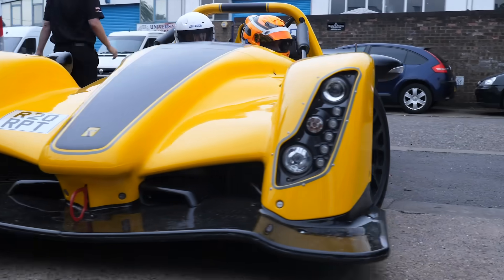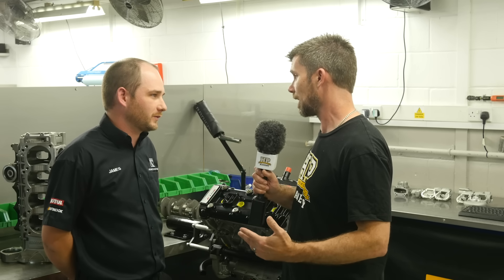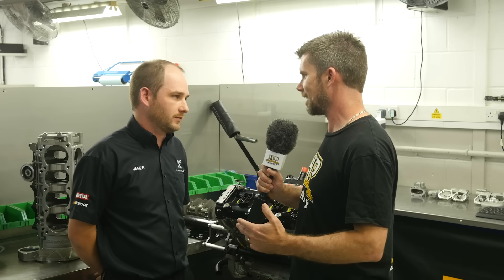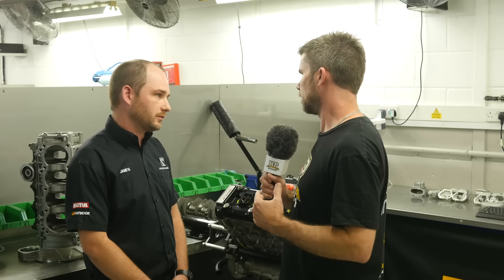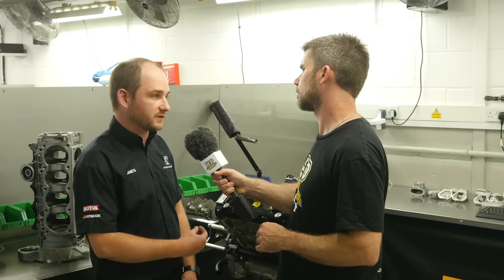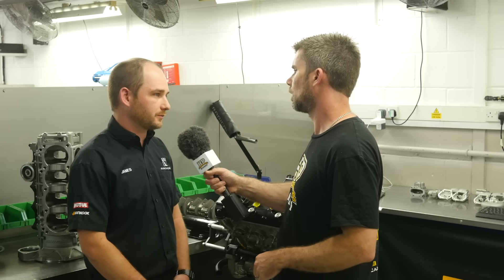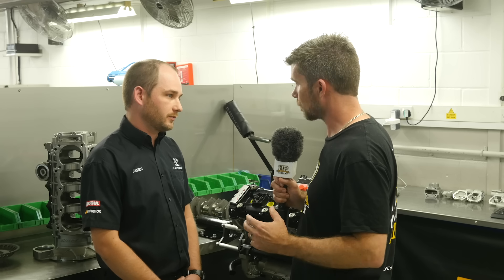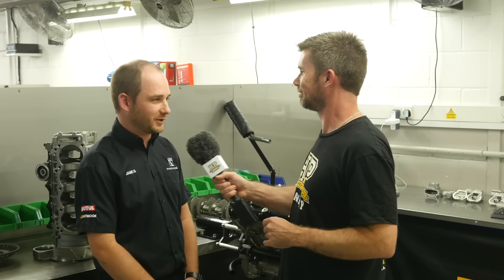105kg, 500HP, 10,500RPM ‘Hayabusa’ V8 | Radical Sportscars RPE-V8 [TECH TALK]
Building a fast car? Get $400 OFF the VIP package with every current and FUTURE course included

Ever wondered what it would take to build a 10,500RPM, 500HP V8 motorcycle-based engine? Wonder no more as the RPE RP-V8 is just that.
TIMESTAMPS:
0:00 - Why A Motorcycle V8
0:35 - Stock Hayabusa Power
0:53 - From Busa Four To V8
1:27 - What Stays Suzuki
1:46 - Designing The Crankcase
2:32 - 72 Degree V Angle
2:52 - Odd Fire Firing Order
3:32 - Harmonics And Crank Life
4:39 - Avoiding Harmonic Hot Spots
5:38 - Flat Plane Crank Pros
6:14 - Flat Plane Balance Trade Offs
6:48 - Rod And Piston Weight
6:56 - Why A Cast Crankcase
7:39 - 500 Engines In Service
7:52 - Integrated Dry Sump And Water Pump
8:22 - 2.7L Power And RPM
8:41 - 3.0L And 3.2L Options
9:05 - Rod Ratio And Spacer Plates
9:49 - Billet Barrels And Nikasil
10:26 - Big Pin vs Small Pin Cranks
11:05 - Race Warranty Hours
11:26 - Typical Rebuild Work
11:49 - Where To Find Radical
With options of 2.7, 3.0 and 3.2L variants and 400 to 500HP outputs, Radical Performance Engines have the bases covered when it comes to their Suzuki GSX-R Hayabusa based 72° V8 10,500rpm powerplants.

With an interesting combination of both Formula 1 technology via an engine casting that includes a dry sump system and MotoGP technology via the Suzuki Hayabusa cylinder heads a lot of careful design and production considerations have gone into the engine and James Pinkerton from RPE was kind enough to share some of this with Andre during our recent Goodwood UK trip.

James and Andre dive into some of the considerations that go into building a 72° V8 as opposed to the easier 90° setup including the reason for this choice, the firing order and how that can create some issues when it comes to engine harmonics. Potential issues from the harmonics are not something that was overlooked with both the small and big pin crank options having the worst of them occur either at points in the rev range generally only used in passing, or above the 10,500rpm limit.

The pros and cons of the flat-plane crankshafts used are also covered and the reason for replacing stock Suzuki liners with a thicker billet option and why stroker cranks are easier to fit into this engine configuration than a conventional V8. Unsurprisingly these engines have been very successful not just in Radicals own chassis but also in many circuit racing and Hillclimb applications.

The V8 uses as many off the shelf Hayabusa parts as possible in order to keep the maintenance and running costs down for Radical Sportscar racers and owners due to the fact that as good as these cars are to look at, they are 100% produced to be driven as fast as possible and not as sit ornaments. Radical stands behind this fact to the point that they offer a warranty with these engines. No need to explain how unique that is with such a unique track-focused engine.